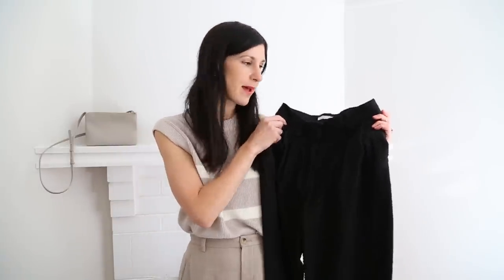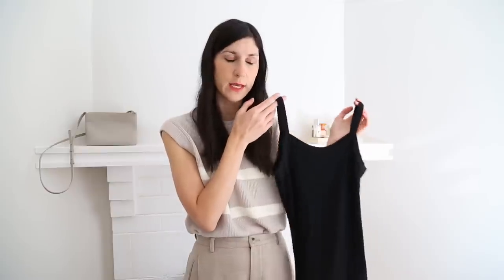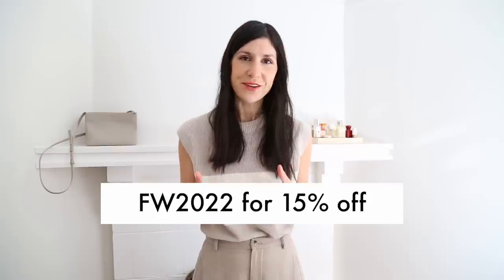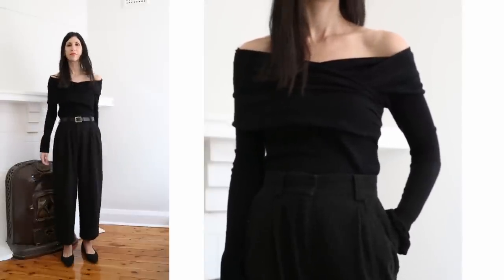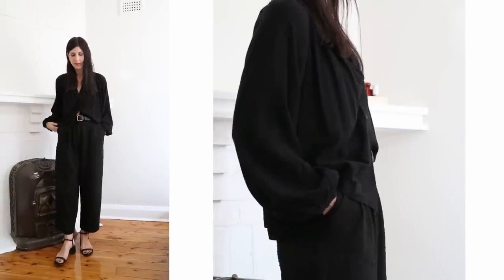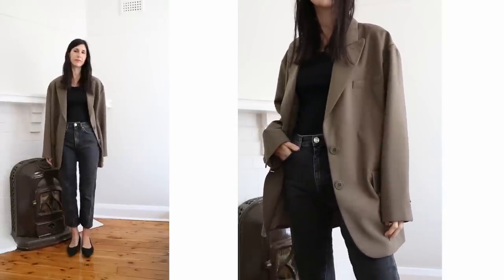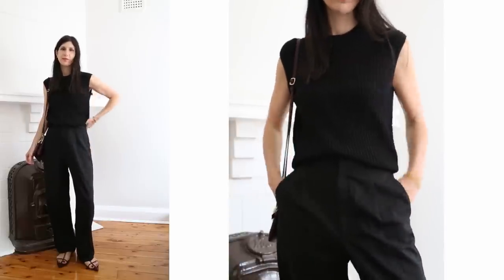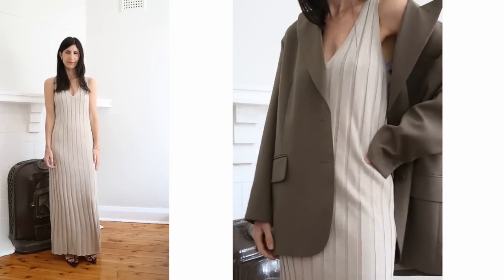Classic style formulas that always look chic (ft. SSENSE) [ad]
This video includes a paid-for integration with SSENSE

* Offer cannot be applied to past transactions. SSENSE reserves the right to terminate, change, or extend the promotion at any time, without notice. If a coupon is used and an entire order is canceled at a later stage by the claimant, the coupon will no longer be valid.
* Some brand exclusions apply.
* This promotional code can be redeemed online, at SSENSE boutique or within the SSENSE app.
* Promotional code cannot be combined with any other offer, discount, or promotional code.
* Promotional code applicable to select regular priced merchandise and will be deducted from the selling price before taxes. Discount not applicable to shipping fees.
* This promotional code is not applicable to items already marked on sale, and cannot be combined with any other applicable rebate, discount offer, or promotional code.
* Offer ends on October 10, 2022 at 9:00 AM EDT.